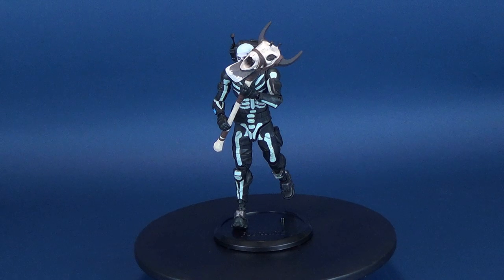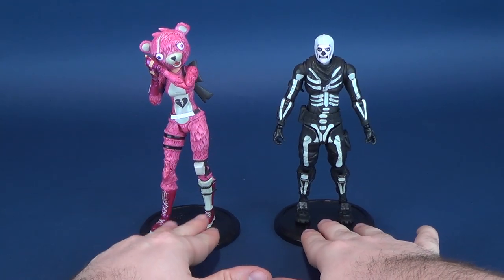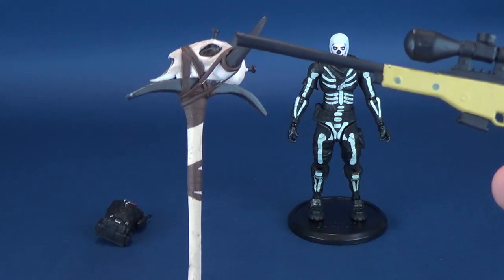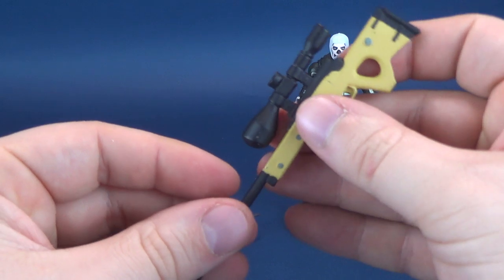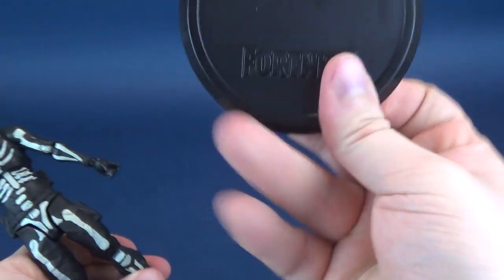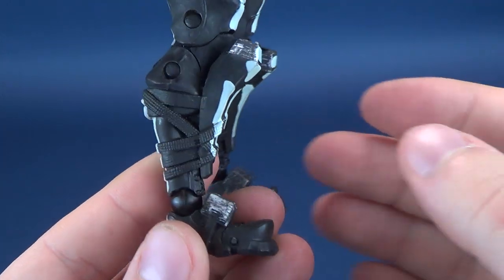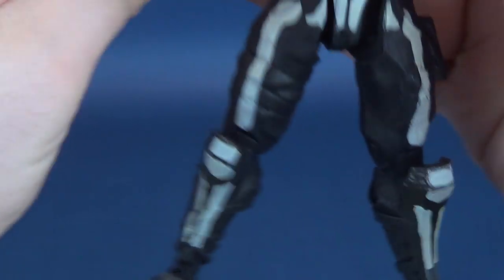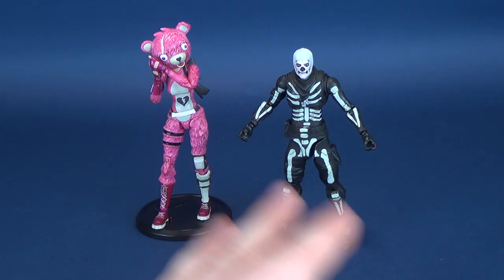McFarlane Toys Fortnite Skull Trooper Figure Review